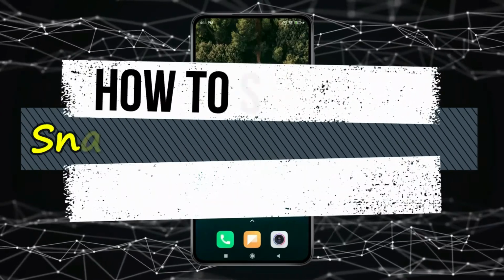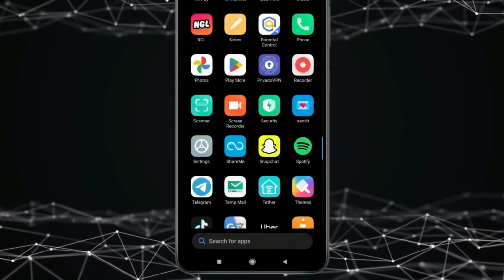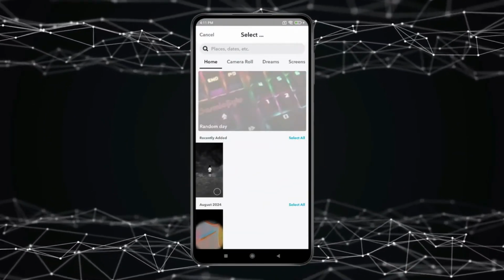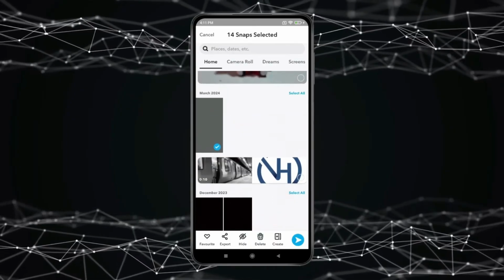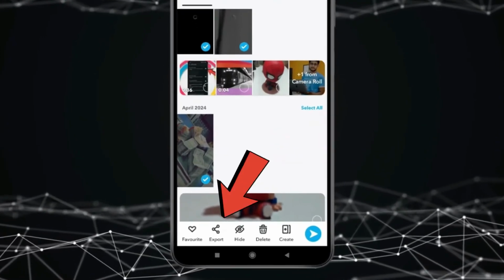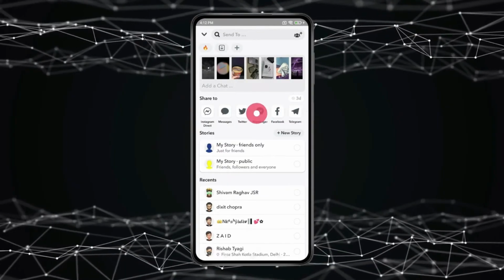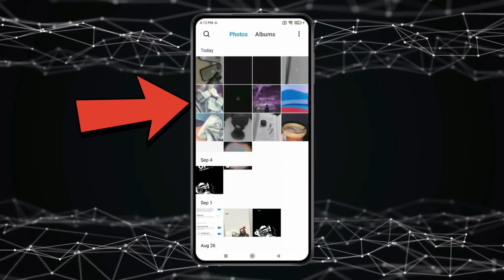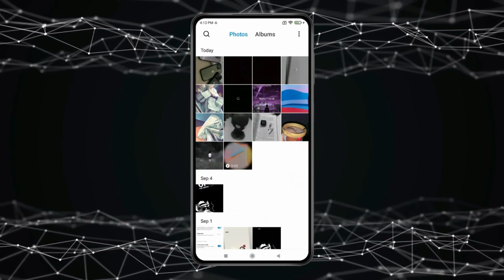How to Save All Snapchat Memories to Camera Roll at Once ✅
how to save snap memories to camera roll
how to make your snap memories save to camera roll
how to save videos from snapchat memories to camera roll
how to save memories on snapchat to camera roll
How to save all Snapchat memories to camera roll at once iPhone
How to export all Snapchat memories to camera roll at once
How to save all snapchat memories to camera roll iphone